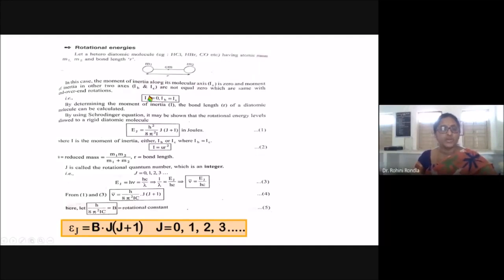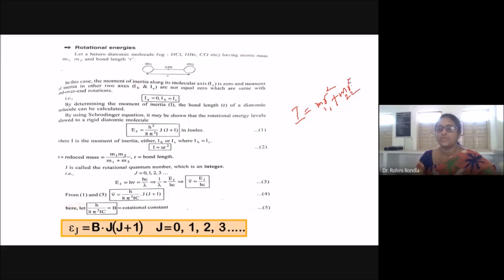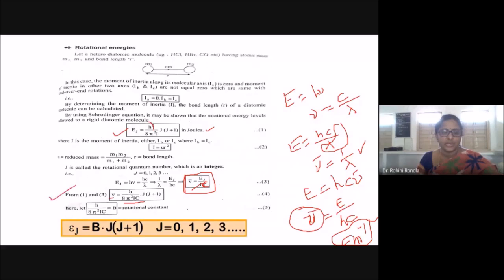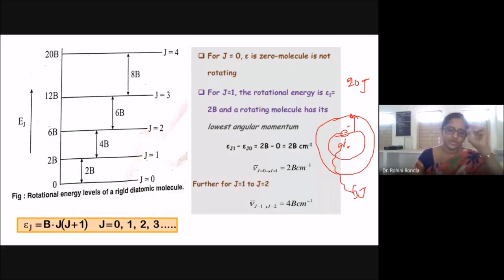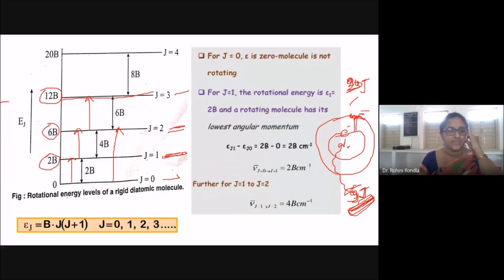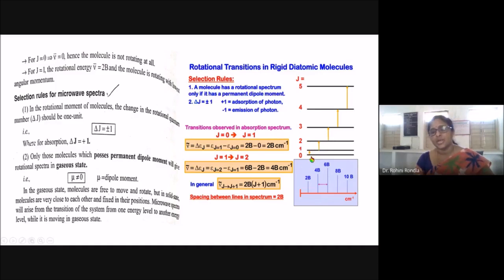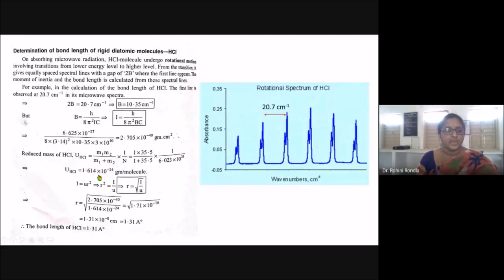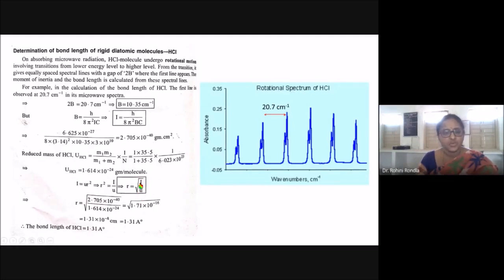🟢L4 Microwave Spectroscopy (B.Sc)🟢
Explained about Rotational energies, selection rules for microwave spectra, rotational transitions in rigid diatomic molecules, and determination of bond length.